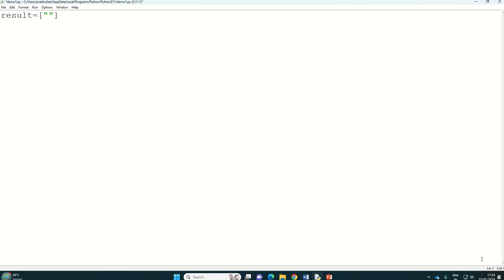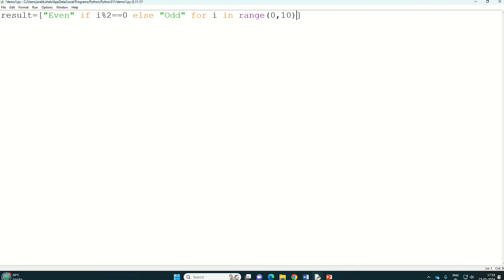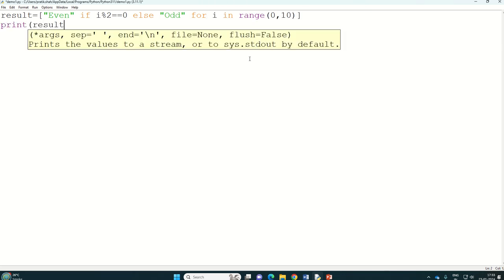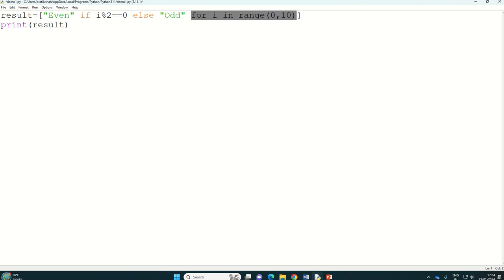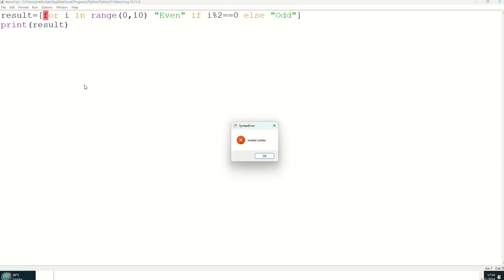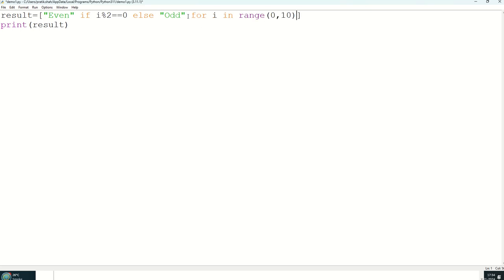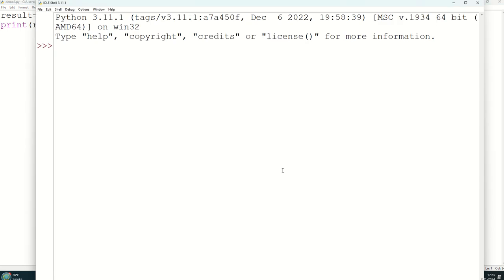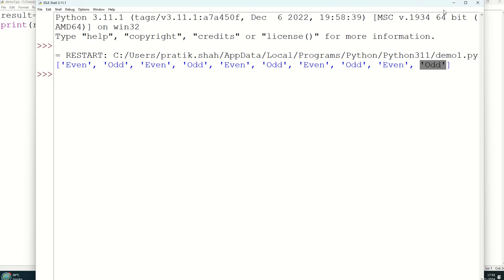Python List Comprehension Unleashed - Example 3 |Filtering Odd and Even Numbers with If-Else Magic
Python List Comprehension Unleashed - Example 3 | Filtering Odd and Even Numbers with If-Else Magic | Must Watch Tutorial"

🚀 Welcome to the third example in our "Python List Comprehension Unleashed" series! 🚀 In this tutorial, witness the magic as we filter odd and even numbers using the concise power of if-else statements within list comprehension. This is a must-watch for anyone eager to add a touch of enchantment to their Python programming skills!

🔍 Quick Overview:

List comprehension is a concise and powerful tool in Python for creating lists. In this example, we'll explore the enchanting technique of filtering odd and even numbers using if-else statements within list comprehension.

🌟 Filtering Odd and Even Numbers with If-Else Magic:

Unlock the secrets of leveraging if-else statements within list comprehension to filter odd and even numbers effortlessly. We'll guide you through the process, demonstrating how to create two distinct lists based on numeric properties.

🐍 Python Code Included:

This tutorial includes Python code snippets to help you follow along and experiment with the magic of filtering odd and even numbers using if-else statements within list comprehension. Gain hands-on experience to reinforce your understanding and integrate these enchanting techniques into your own Python projects.

💡 Apply What You Learn:

Challenge yourself with hands-on exercises designed to deepen your understanding of list comprehension. Strengthen your skills by experimenting with different conditions and exploring creative ways to enhance your code.

🚀 Must Watch:

Whether you're a seasoned developer or just getting started with Python, mastering list comprehension is a game-changer for writing cleaner and more efficient code. This tutorial is a must-watch for anyone looking to add a powerful tool to their Python programming toolkit.